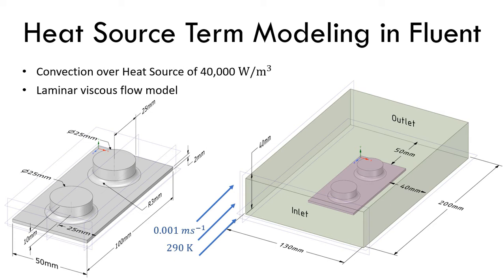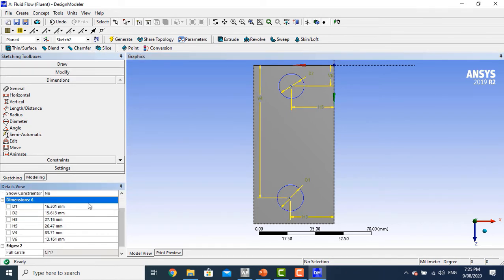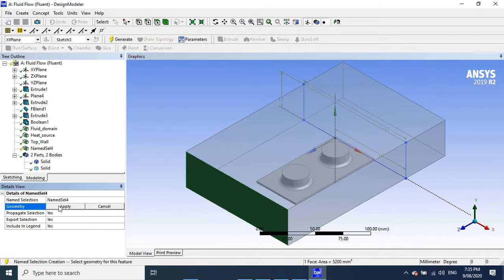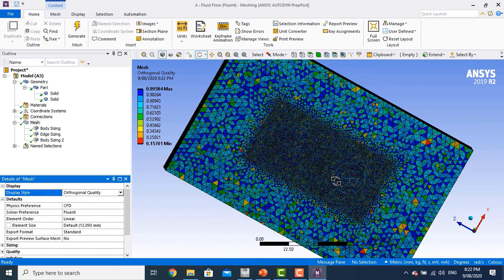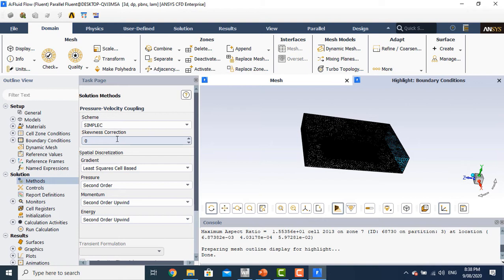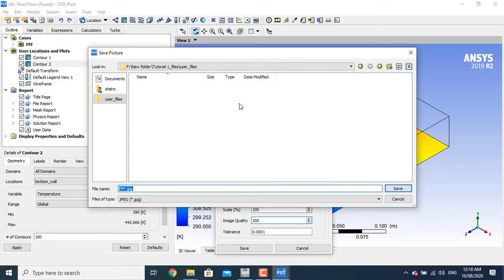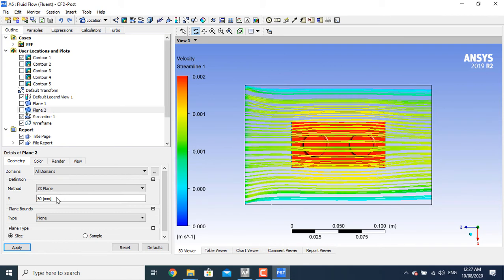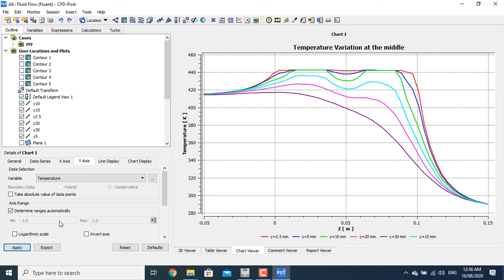ANSYS Fluent Tutorial N°1 | Heat Source Term Modeling in Fluent | Laminar Flow over a Hot Plate